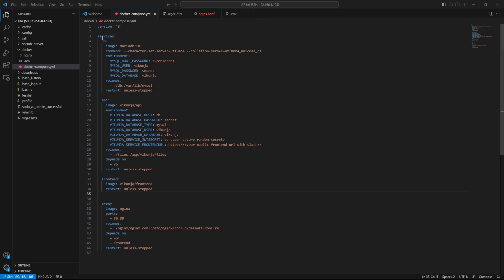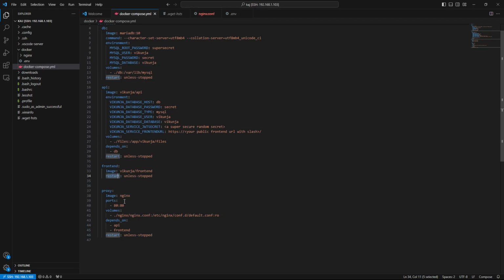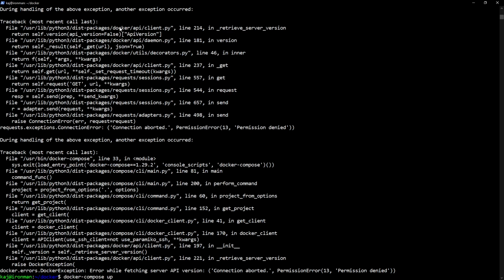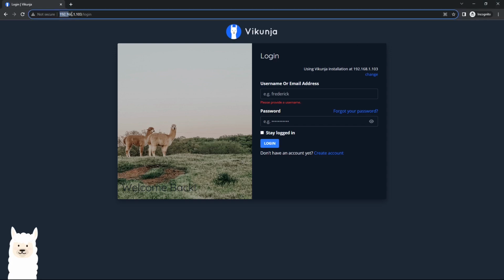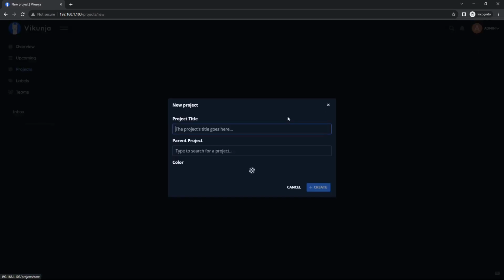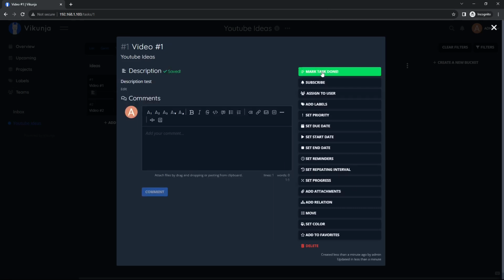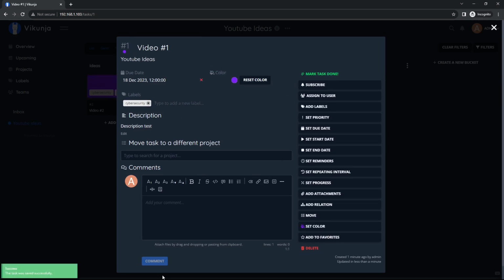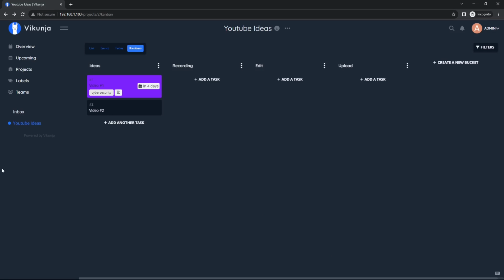Self Hosted To-Do App to manage projects | Docker Install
Success comes with proper planning. Vikunja is one of many project management solutions that can be used to bring your life to that next level. With docker we are able to get this up and running in minutes. We cover the installation steps and then highlight the basics of setting up a project and creating a task associated with this project.